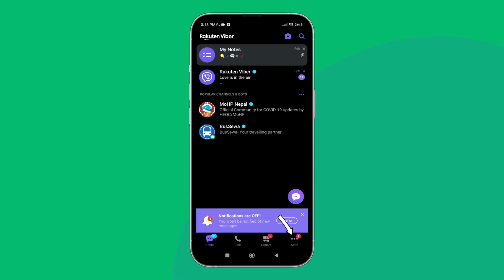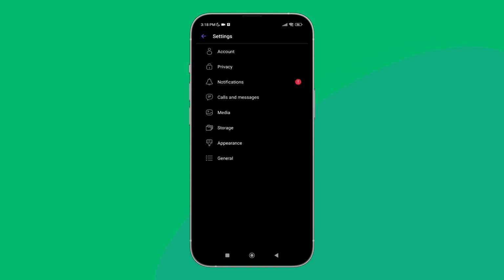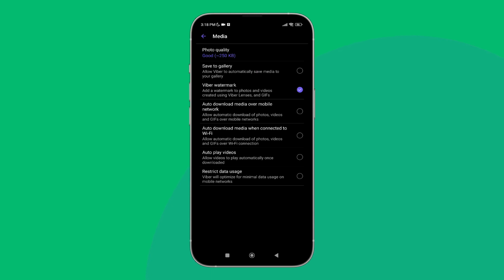Disable Viber Watermark On Viber. |Technologyglance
Enhance the aesthetics of your media on Viber by learning how to disable the Viber watermark. This quick tutorial guides you through the steps, ensuring your photos and videos stay watermark-free. Watch now and customize your Viber settings for a cleaner and more visually appealing messaging experience!